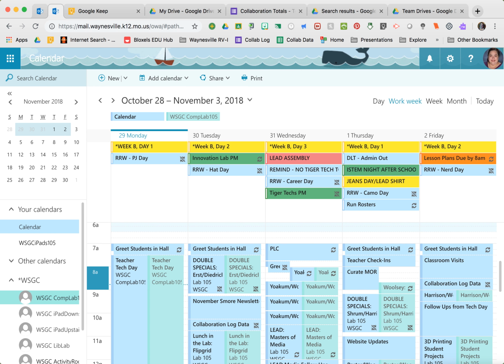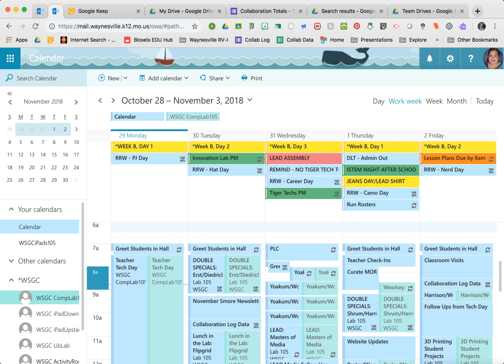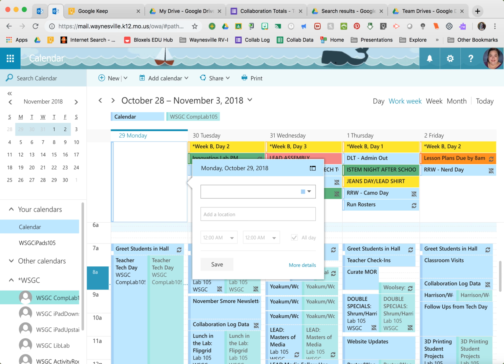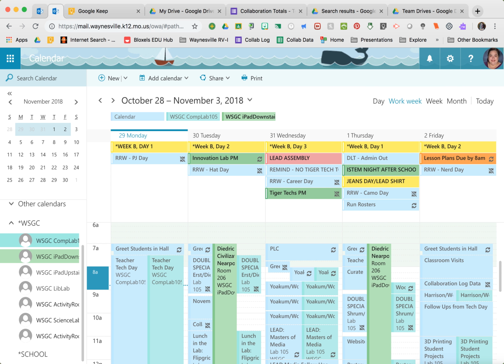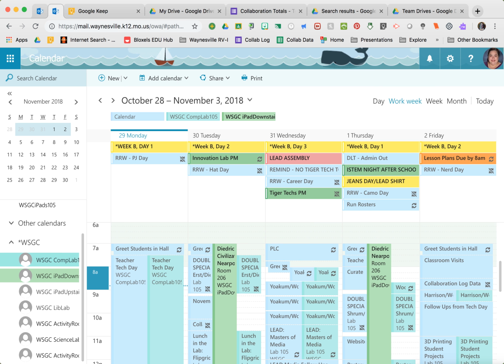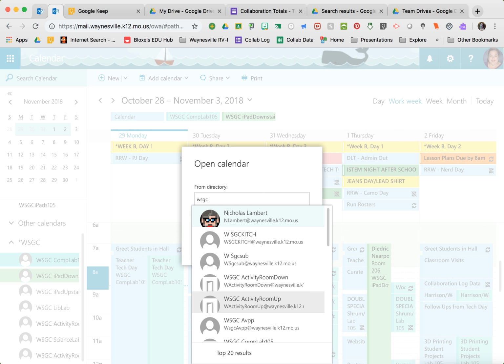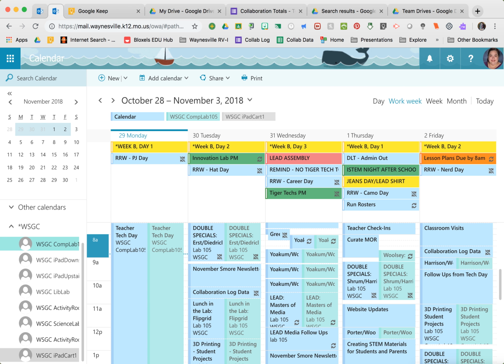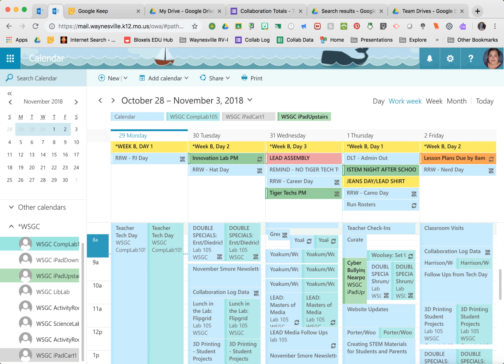Outlook School Calendars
Made for Waynesville Teachers, WSGC, for updating existing OWA calendars.